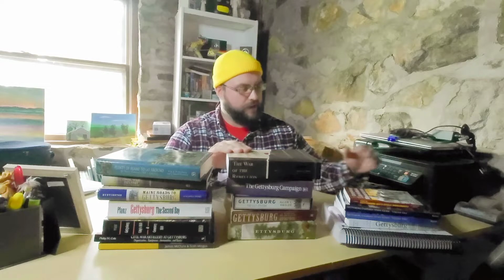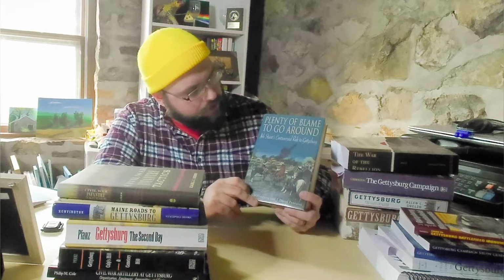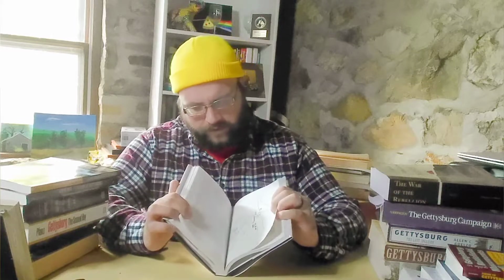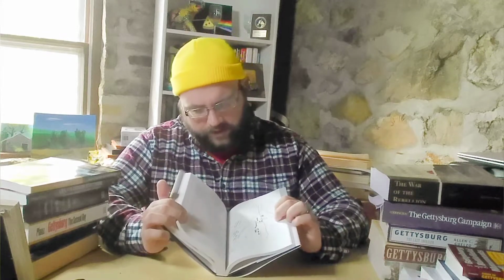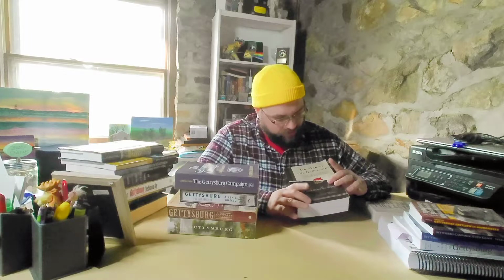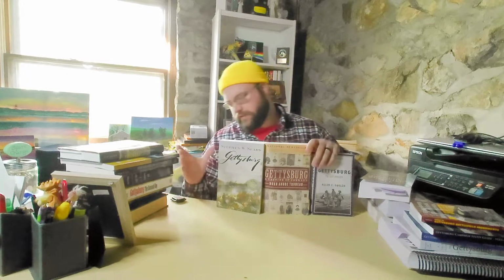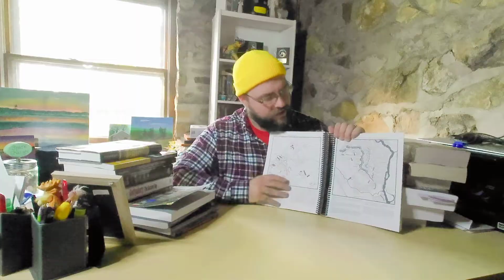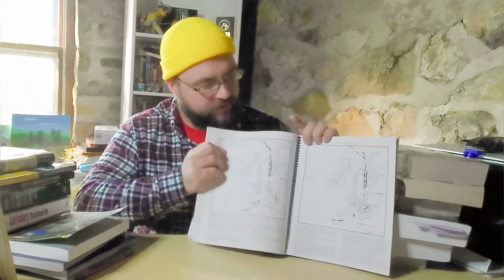Forward Gettysburg: The Books of Gettysburg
What's going on everyone! On this episode I discuss some of my top picks for Gettysburg books, as well as some maybe I'd avoid. The best way to learn about the battle, other than getting on the field, is to read about it!